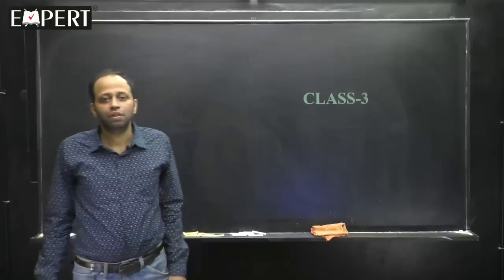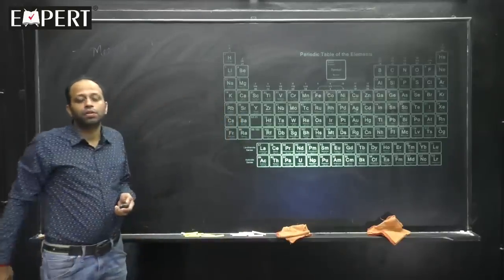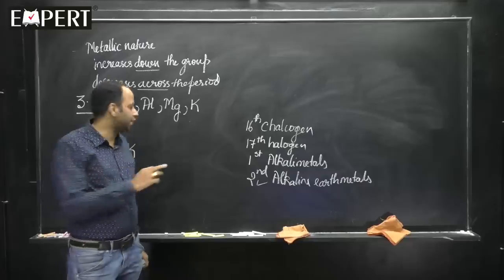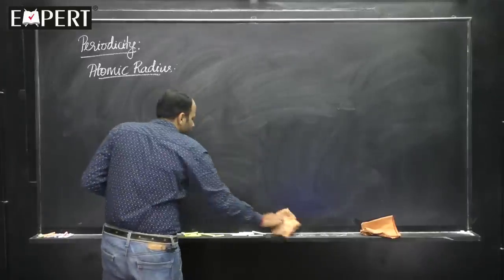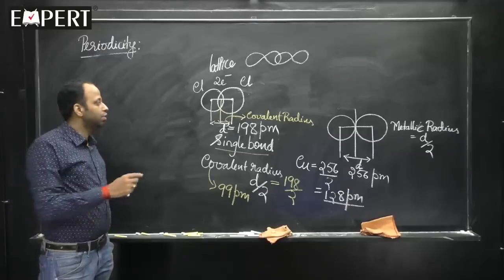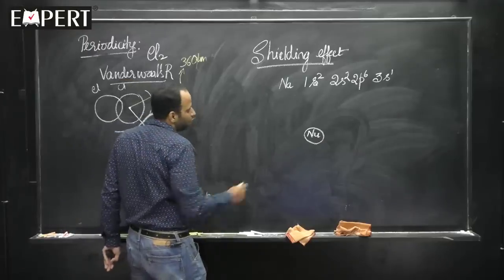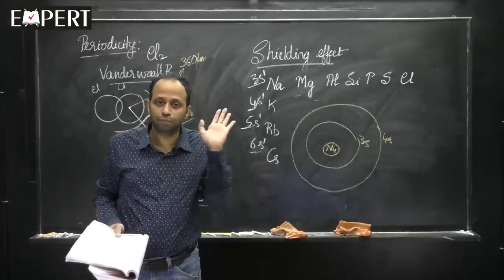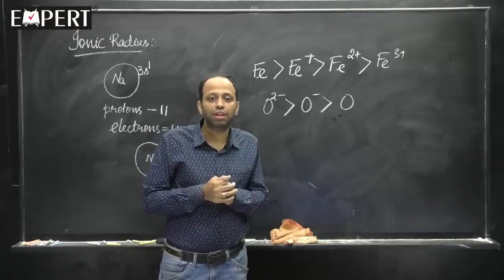I PUC - Board-CHEMISTRY- DNK-3 -CLASSIFICATION OF ELEMENTS AND PERIODICITY OF PROPERTIES- 30/09/2020